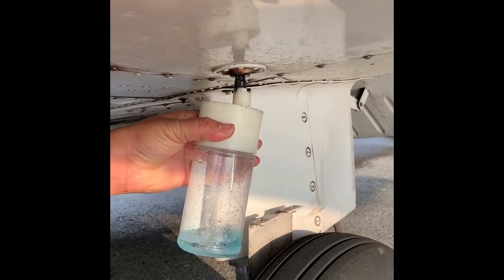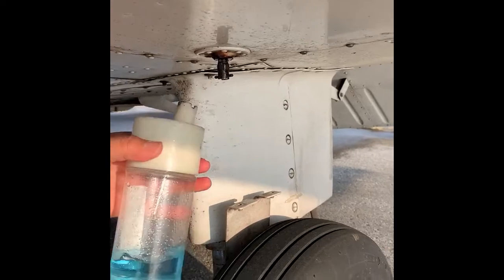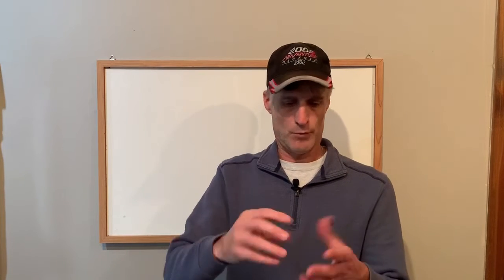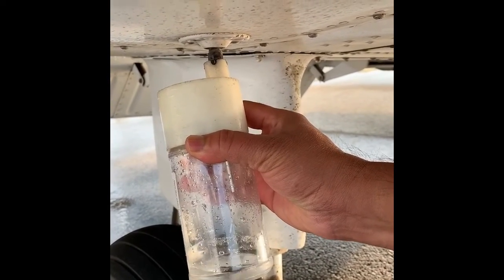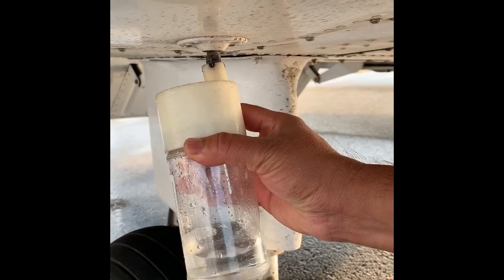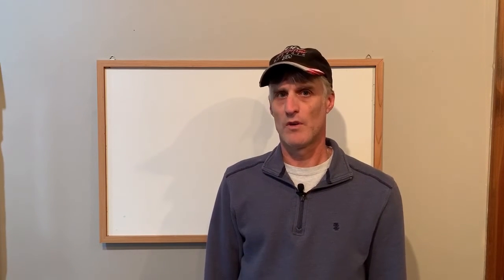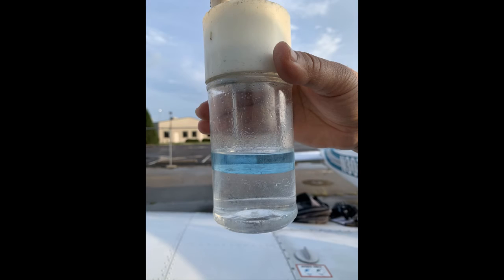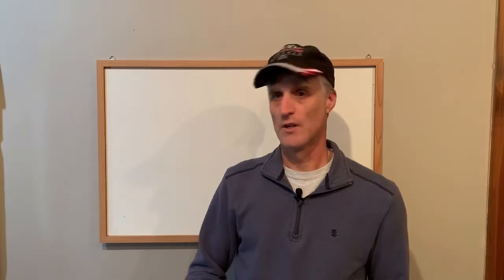Water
Short example of what water in 100LL fuel looks like